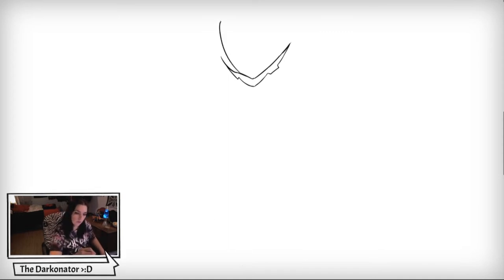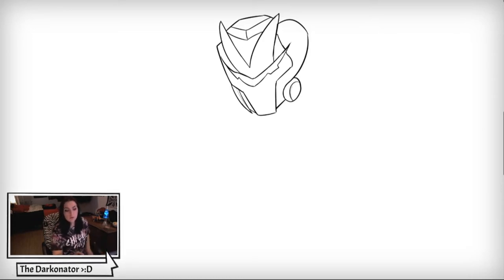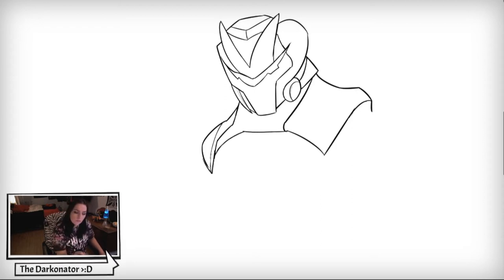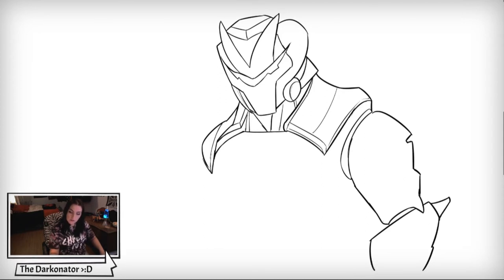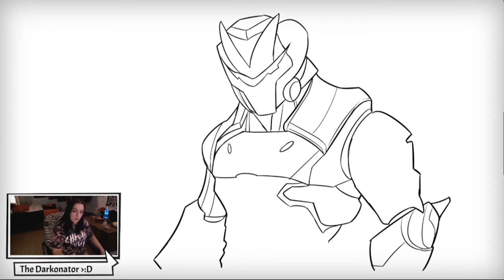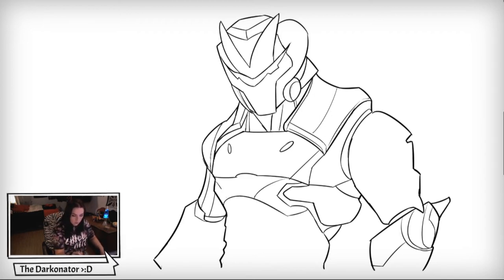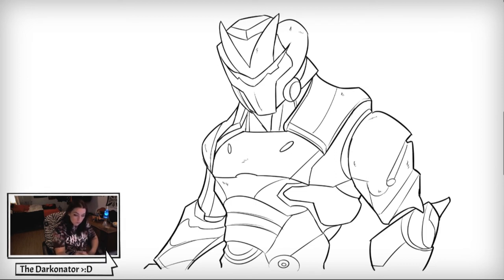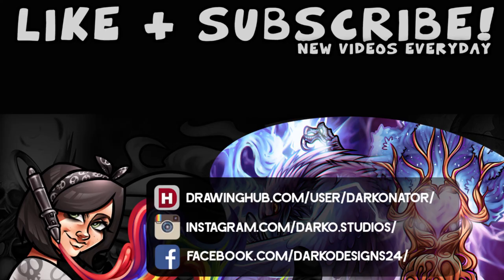How to Draw Omega Max From Fortnite - Drawing COOL Fortnite Characters EASY Like a PRO!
Help the studio get more tools needed to make these streams even more bada**!

❓❓Got a Question? Watch the LIVE art stream to get them answered LIVE!

You'll also get a mention in the broadcast! Watch the Stream on WEEKDAYS 5PM EST! ❤
►►My Live Drawing Streams Links -

 👍👍 LIKE THIS VIDEO & Turn Notifications for a Free Shoutout! 🔔🔔

I post wicked cool and informative art tutorial videos EVERYDAY so be sure to SUBSCRIBE and click that little bell icon to get notifications on when new hot videos are uploaded!

Please LIKE and SHARE this video and while you're waiting for the next video, browse some more of my easy FREE art video tutorials so you can further your drawing skills.

I post tuts ranging from realistic fantasy art, music celebrity stars, Pokemon characters, Cartoon Network characters, Disney characters, fusion character combinations, Marvel and DC comics, Nickelodeon toons, My Little Pony characters, rappers, and a whole bunch of other things you can possibly imagine.

ABOUT FORTNITE:
Fortnite is an online video game first released in 2017 and developed by Epic Games. It is available as separate software packages having different game modes that otherwise share the same general gameplay and game engine. The game modes include Fortnite: Save the World, a cooperative shooter-survival game for up to four players to fight off zombie-like creatures and defend objects with fortifications they can build, Fortnite Battle Royale, a free-to-play battle royale game where up to 100 players fight to be the last person standing and Fortnite: Creative, where players are given complete freedom to create worlds and battle arenas.

● Hit me up with FEEDBACK or REQUESTS!

● TOOLS/PROGRAMS ●
I typically use Paint Tool Sai and Photoshop CS6 for most of my artwork.